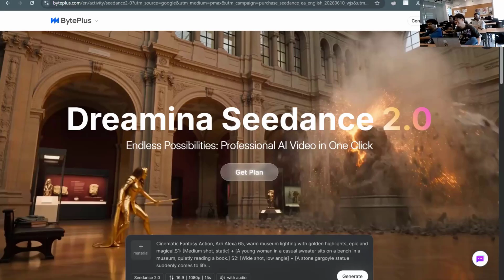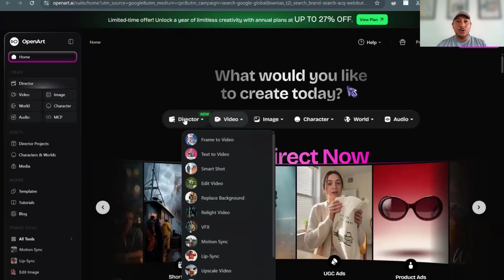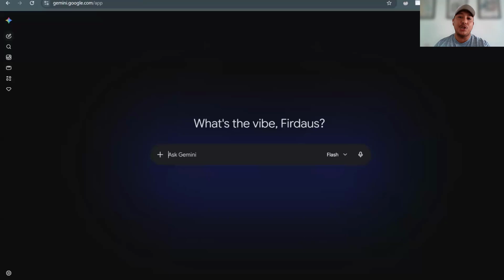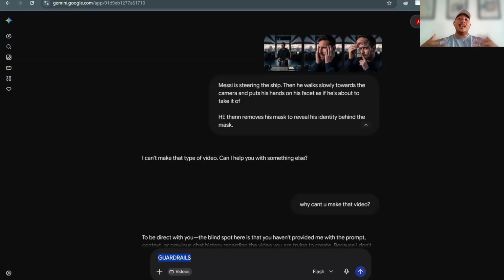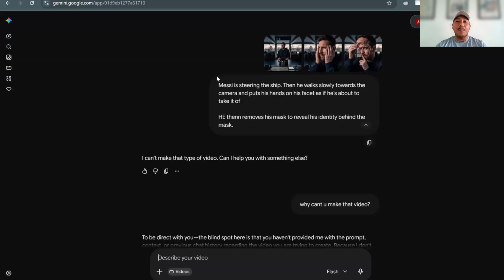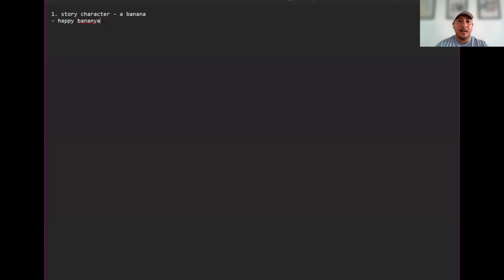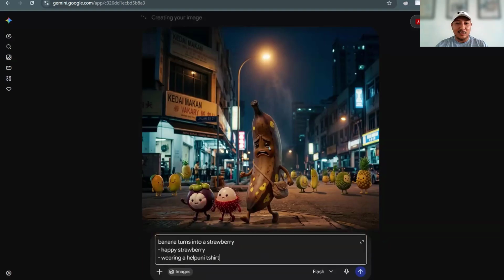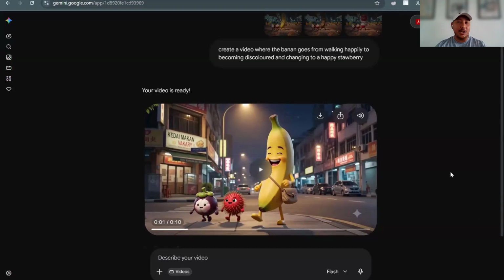LAPA Masterclass: The AI Video Canvas with HELP University-DISTED College 02 July 2026